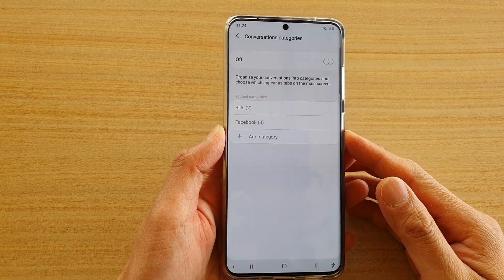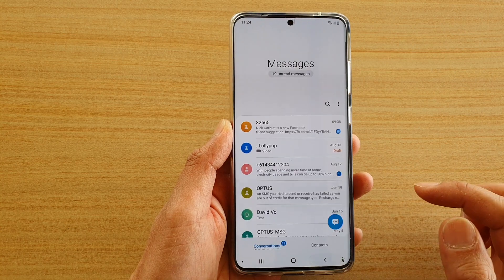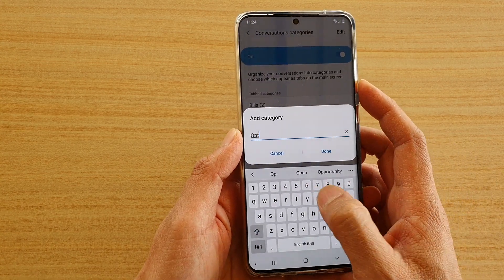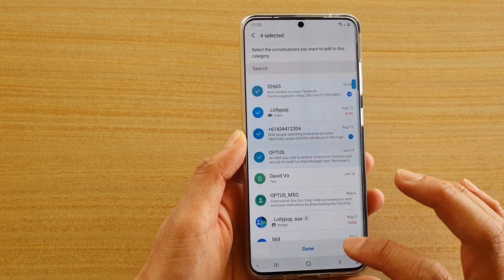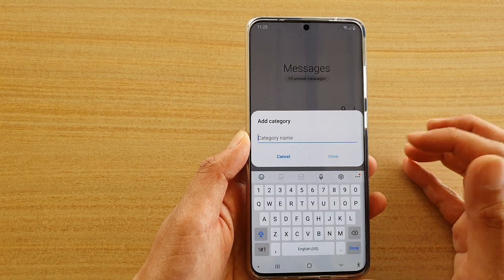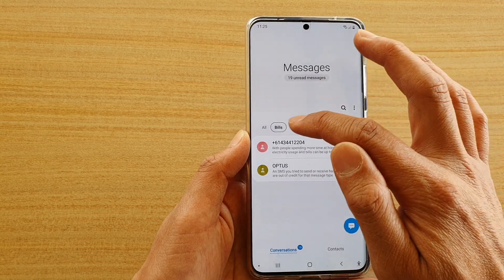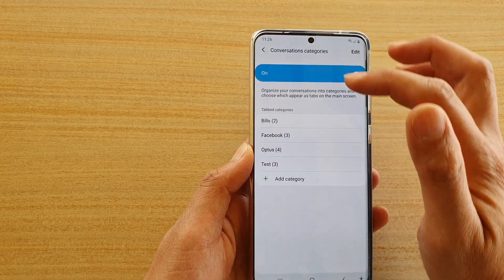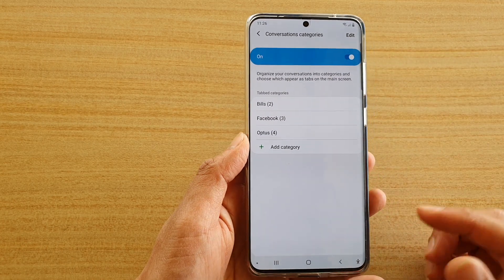Galaxy S20/S20+: How to Add/Remove Messages Conversation Categories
Learn how you can add or remove messages conversation categories on Galaxy S20 / S20 Plus / S20 Ultra.

Android 10.